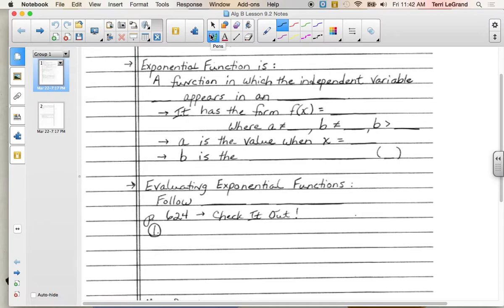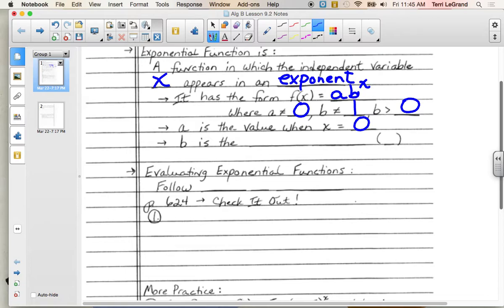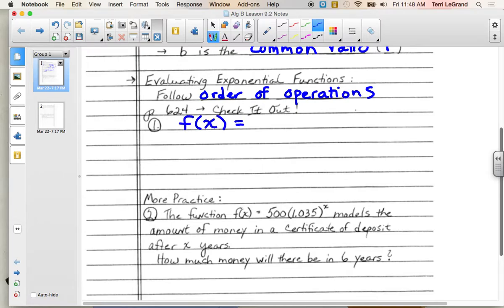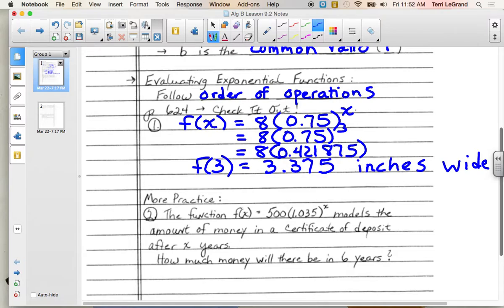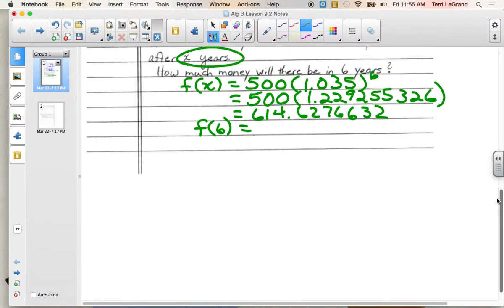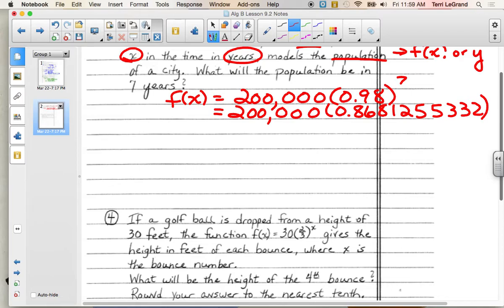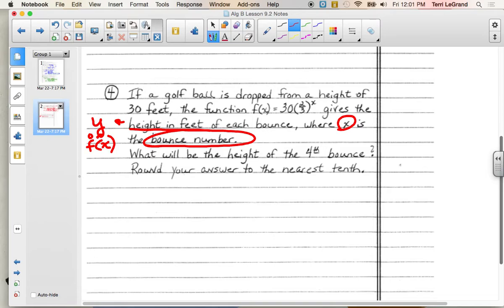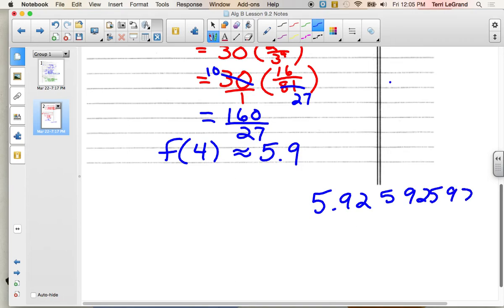Alg B Lesson 9.2 Notes Recording